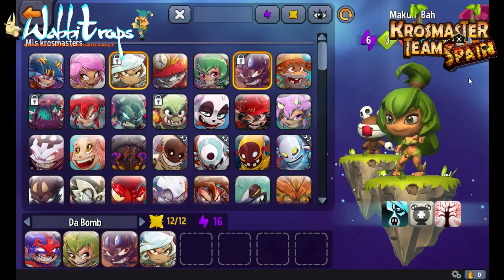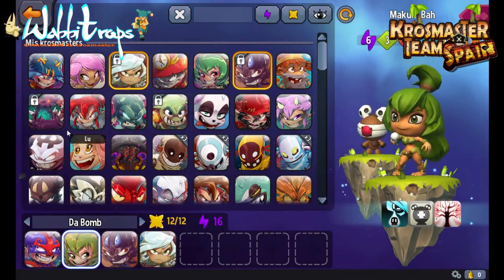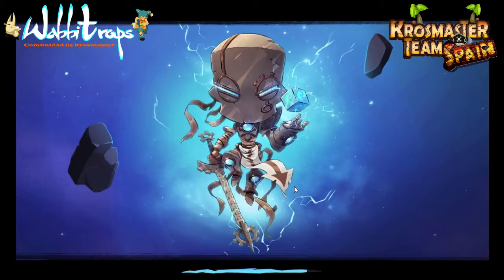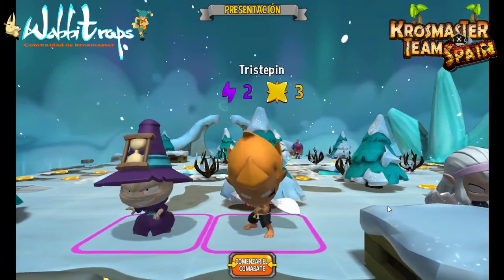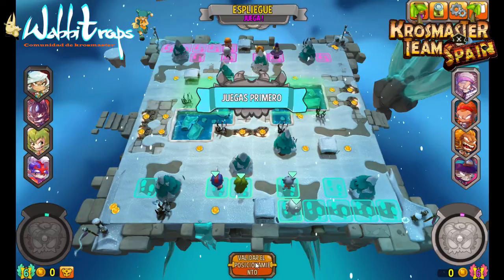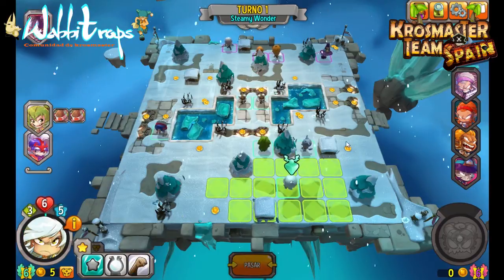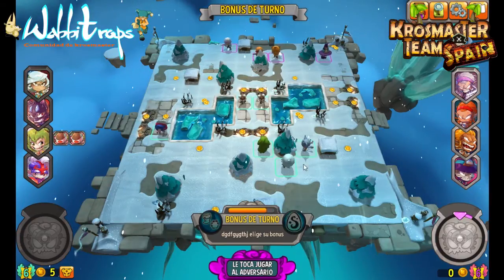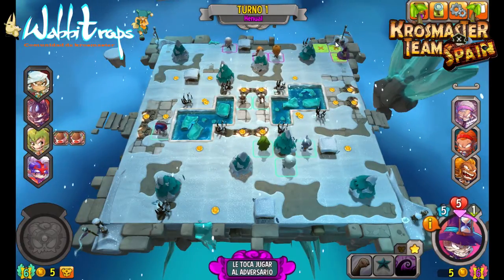Gameplay Krosmaster Arena 3D #14: Makum Bah, semillas explosivas.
¡¡¡Bienvenidos Maestros del Krosmoz!!! ¡Sacrificadas a mí!

Aquí tenéis una nueva partida con un equipo bastante interesante, Makum Bah, Capitán Amakna, Steamy Wonder y Quentin Flush nuestro equipo se enfrenta en el Mapa de los 3 Puentes (Frigost) antes de que lo simplificaran.
Henual, Tristepín, Katsou Mee y Emma Sacre son los Krosmaster que intentarán detenernos.

Las sacrificadas no son lo único que vamos a tener que sacrificar.

¡Bienvenidos a Krosmaster Team Spain, vuestro espacio en la red de Krosmaster en español! Estamos aquí para traeros reviews, unboxings, gameplays y mucho más. También realizamos tutoriales tanto para aquellos que lleváis tiempo jugando, como para los que acabáis de empezar e incluso para aquellos que os animéis a entrar en el Krosmoz.

En este vídeo podréis ver el Gameplay 3D #14: Makum Bah, semillas explosivas. Una partida con el equipo que os comentábamos en la Review de Makum Bah, esperamos que os guste.

¿Boom?

En Krosmaster Team Spain somos un grupo de jugadores de Krosmaster Arena que queremos poder manteneros al tanto de todo lo relacionado con Krosmaster.

Recordad subs, Like y comentad cualquier duda o opinión !!

Wabbitrops

Agradecimientos:
A todo el Equipo de Krosmaster Team Spain, a la Comunidad de Wabbitrops, y en general a todos vosotros por hacer de Krosmaster algo tan especial.

Gracias  a Michael Cirillo y "Betray the Hero" por la Maqueta de Betray de Hero que tiene  4 tracks brutales. "Betray the Hero You Rule!"